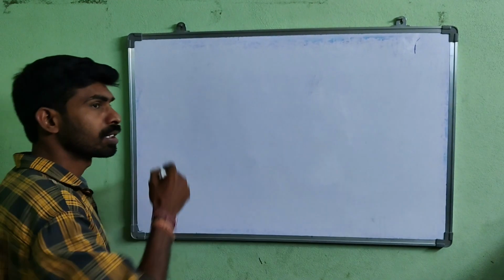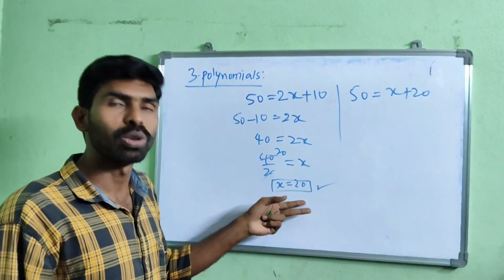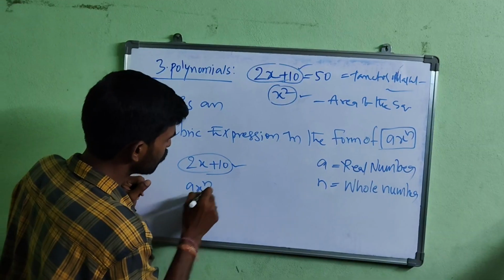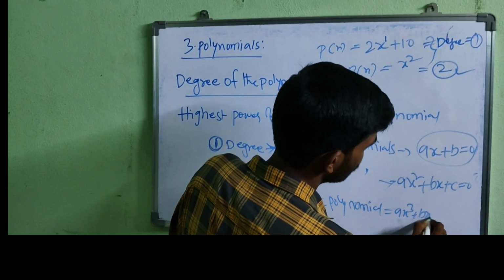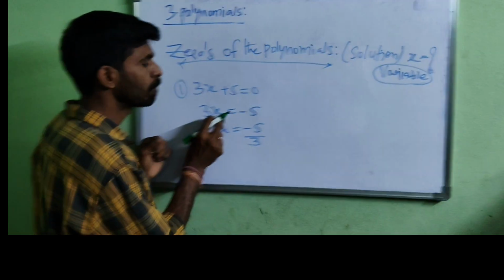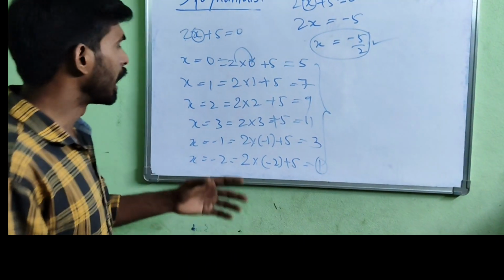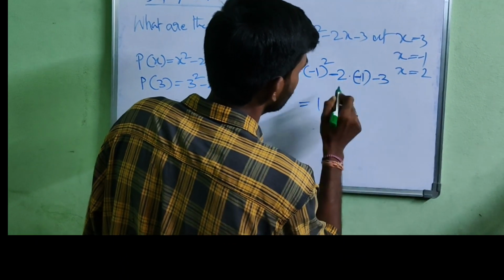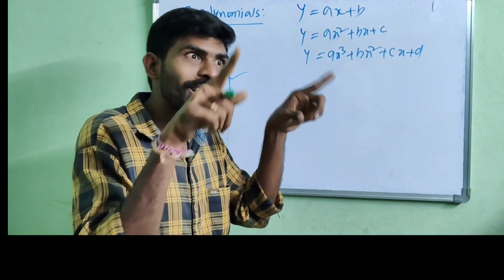SSC|10Th Maths Free Classes|Chapter 3.Polynomials (PART-1)